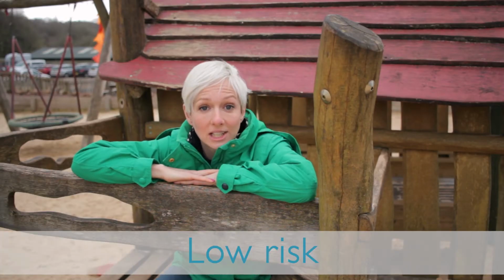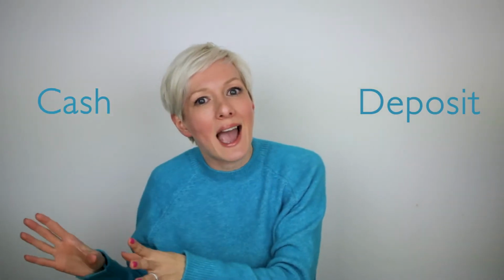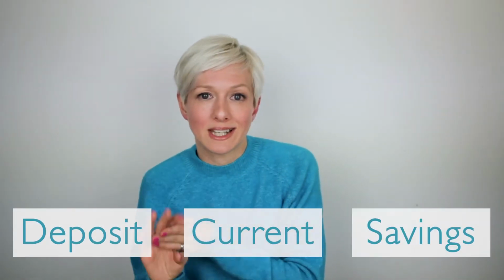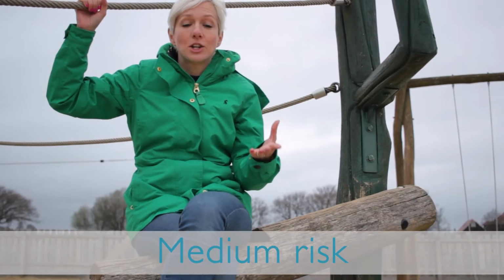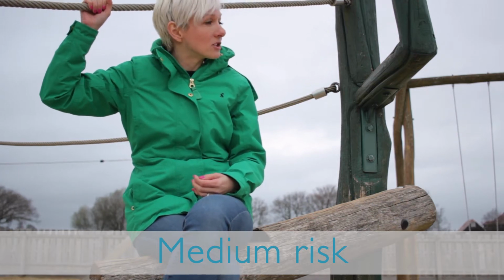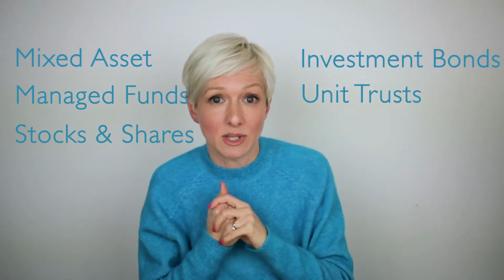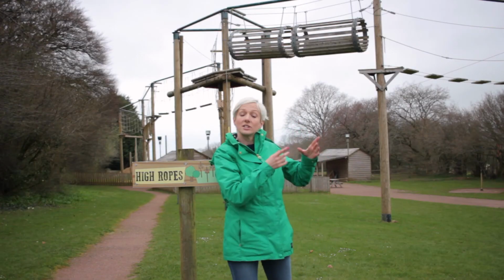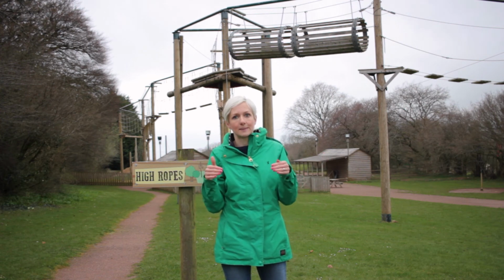A SIMPLE GUIDE TO CHILDREN'S SAVINGS ACCOUNTS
When I looked at setting up saving's accounts for my kids I was overwhelmed by the options on offer, not to mention the jargon! So I've put together a quick guide to making choosing a savings account - childsplay!

Thanks to the lovely people at Mountain View Ranch in Cardiff for letting me film in their amazing park.

Hi, I’m Pip, I’m a Mum of two boys age 5 & 2. I make videos on all things parenting as well as hauls, chats etc. I also do parody songs & funny videos about Mum life (I’m Welsh so had to crow bar a bit of singing in somewhere).